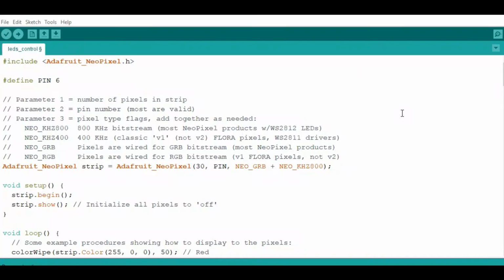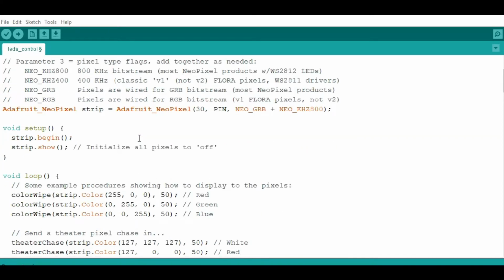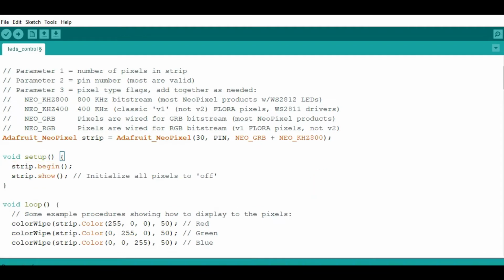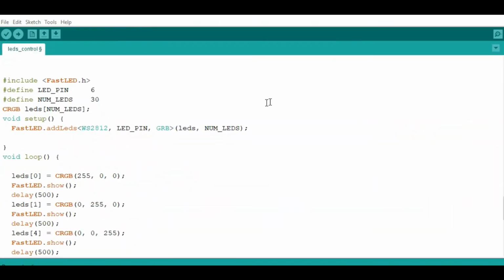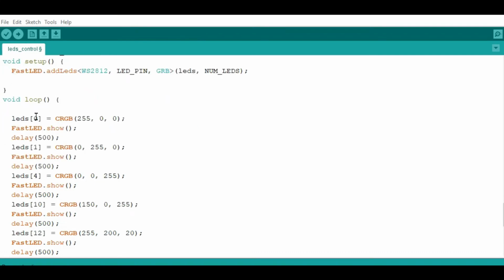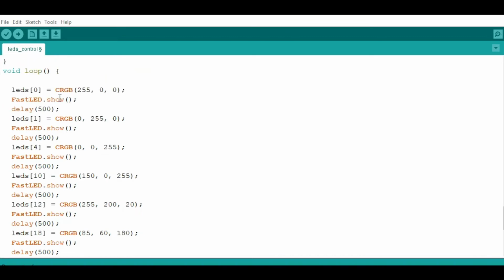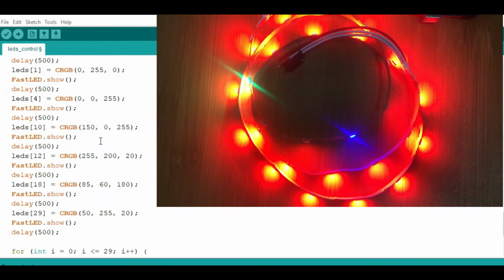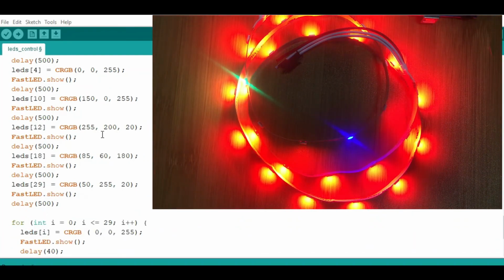HOW TO CONTROL WS2812B LED STRIP USING ARDUINO.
In this tutorial I'll show you how to control the WS2812B Led strip for individually addressable RGB LEDS using Arduino. I control the strip with thehelp of  Fastled.h and Adafruit_Neopixel.h libraries.

i).WESIRI WS2812B LED Strip Lights 3.2ft 1M WS2812B 144LEDs Programmable Individual Addressable
ii).BTF-LIGHTING WS2812B 144 LEDs/Pixels/m Black PCB Individual Addressable Full Color led Pixel Strip Dream Color Non-Waterproof 3.2FT 1m